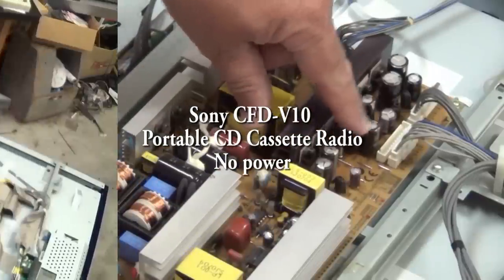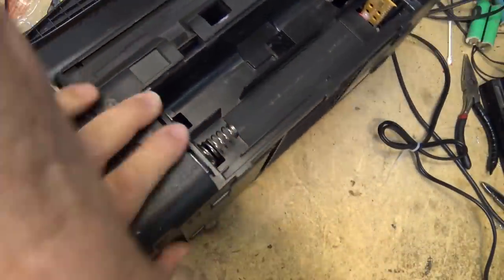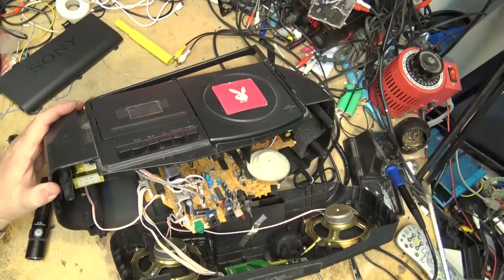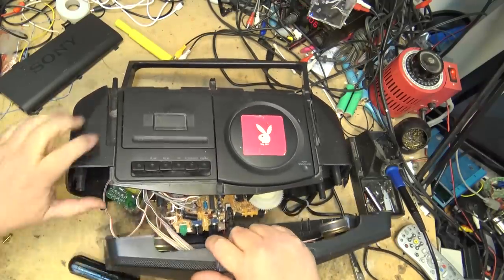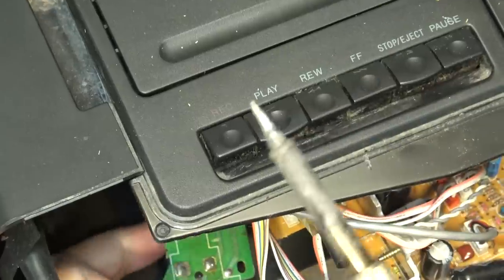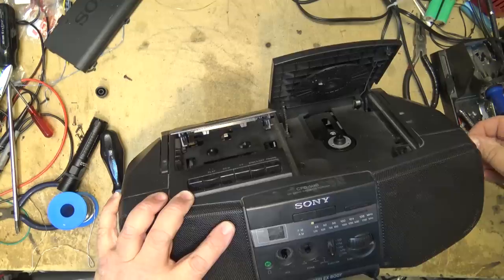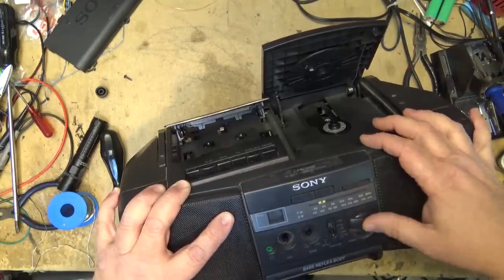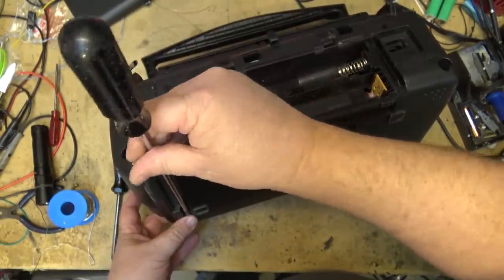Sony CFD V10 Portable CD Radio Recorder No power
This is an old mid 80's portable radio cassette CD player with an intermittent power issue. Very common fault.